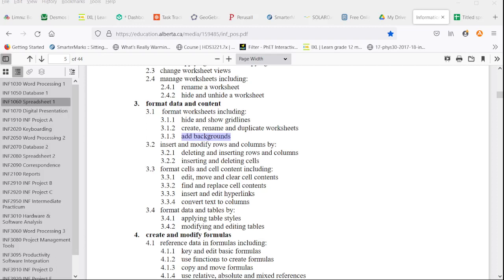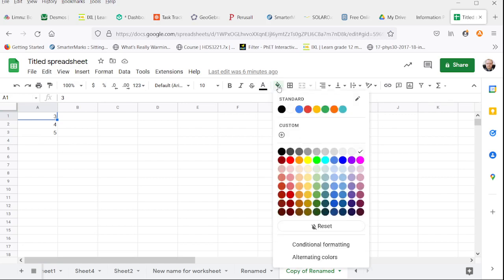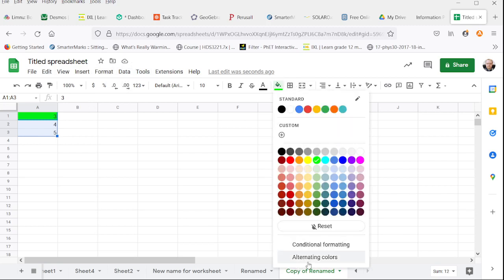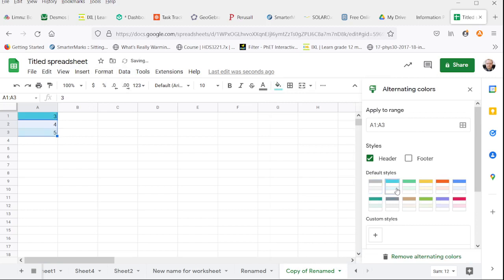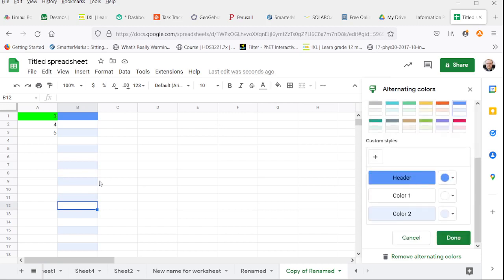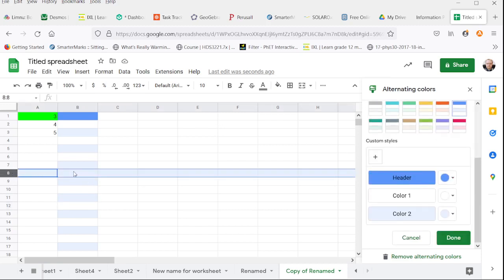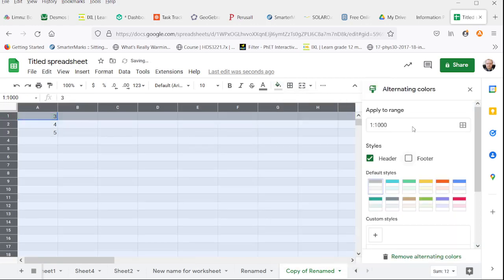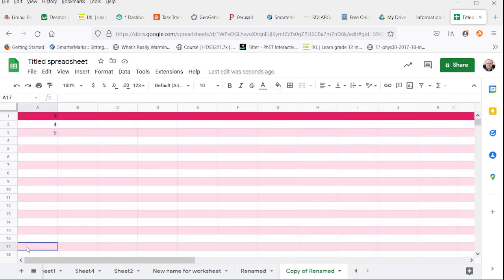3.1.3: Add backgrounds (Google Sheets version)